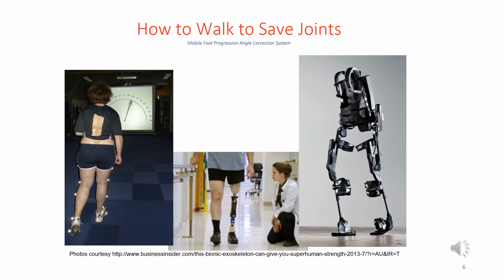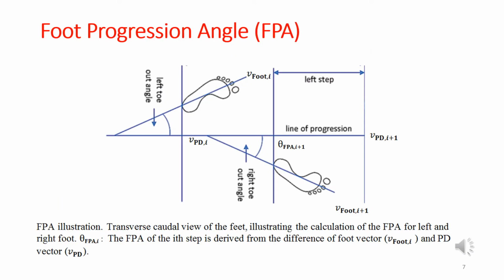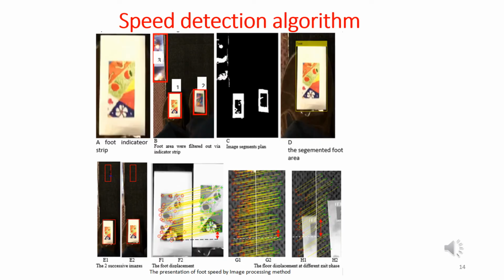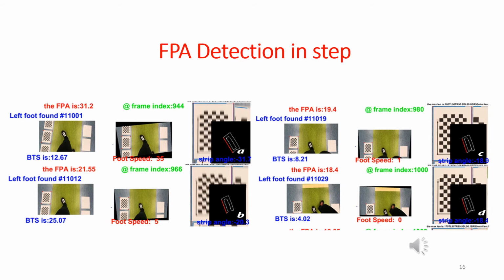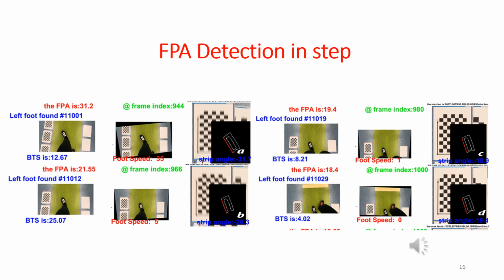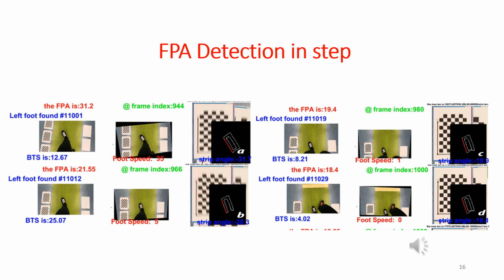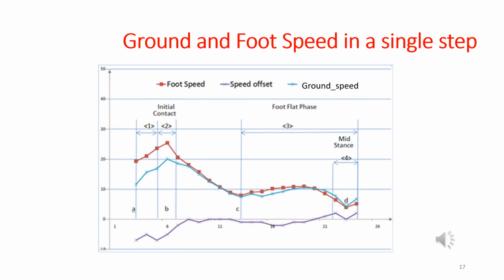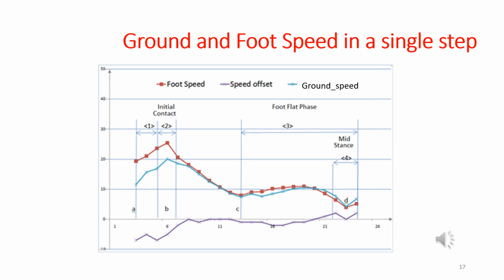KES Italia ver 2b